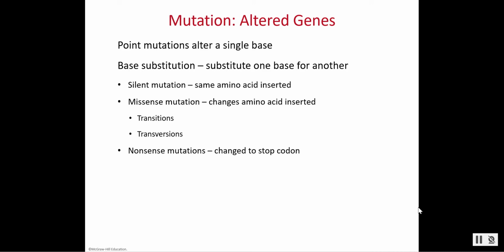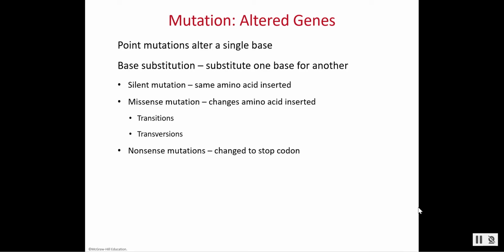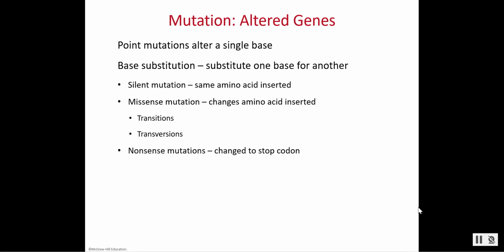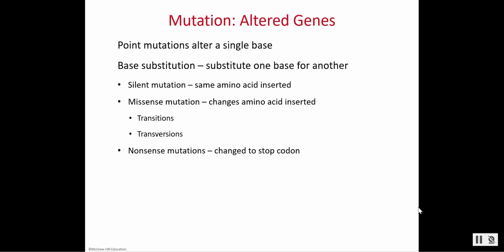Mutations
A short discussion of 3 types of mutations.